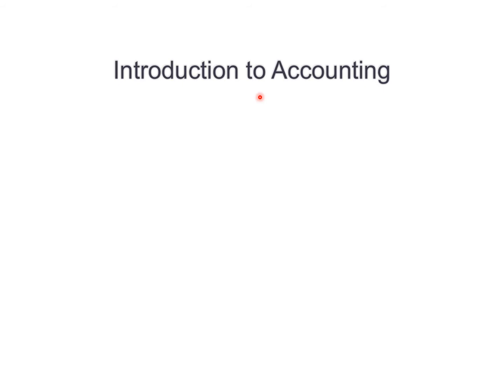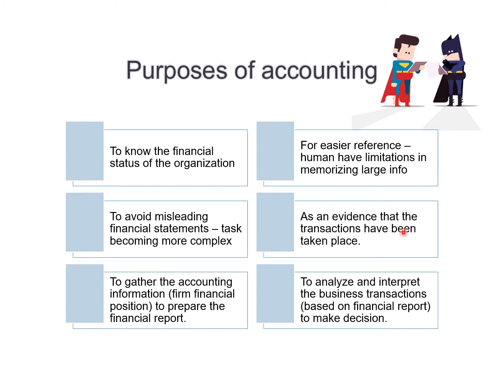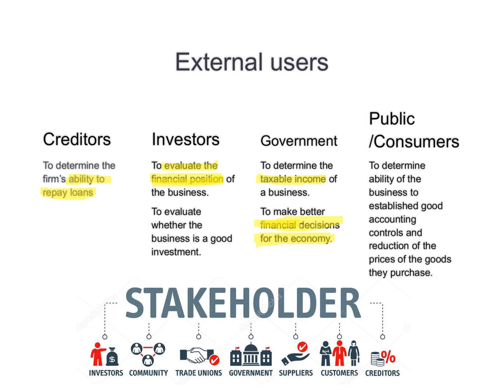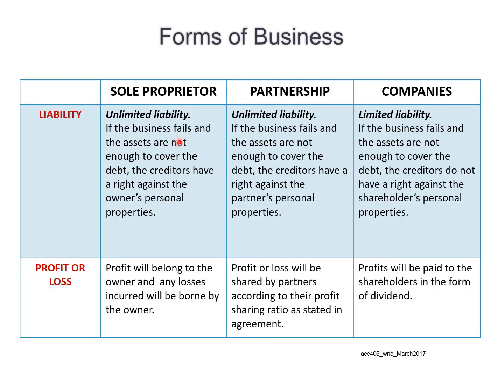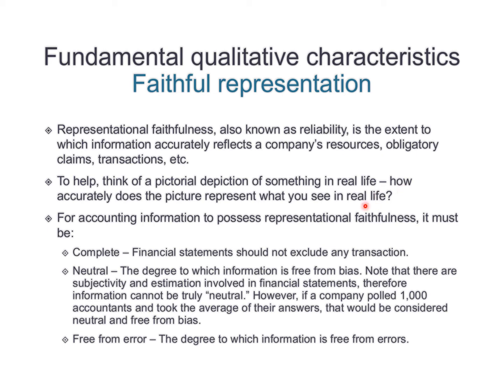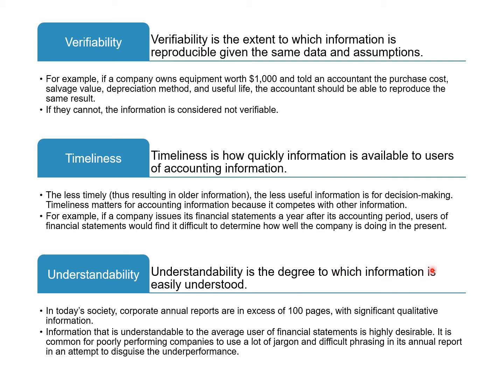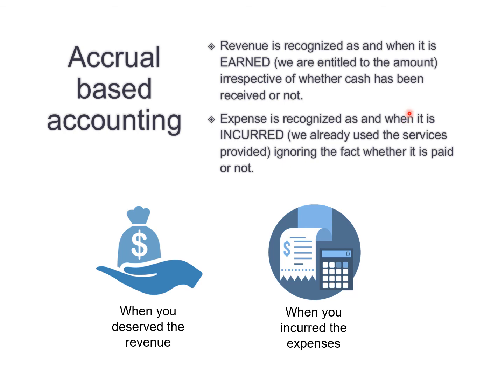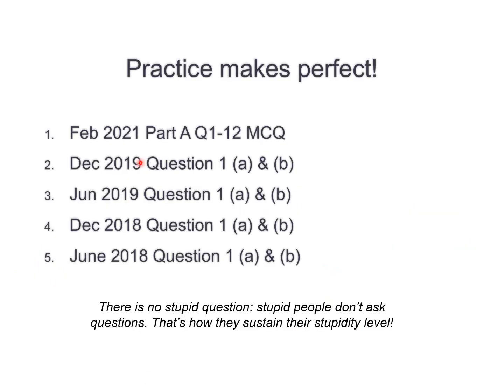ACC406 CHAPTER 1 INTRODUCTION TO ACCOUNTING